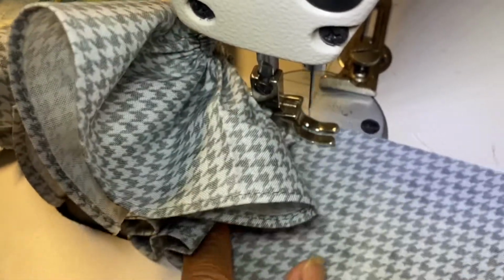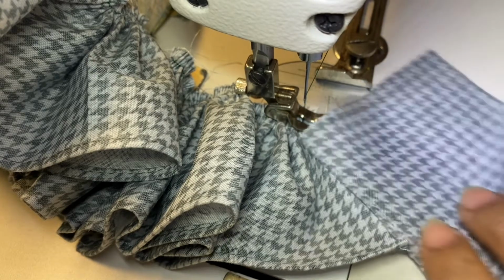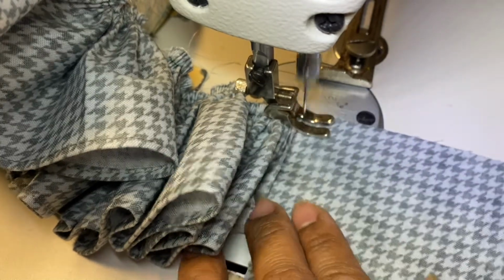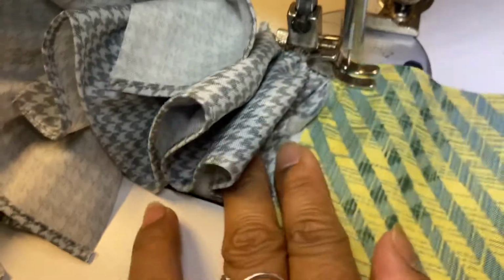How to make easy sharing skirt/diyskirt